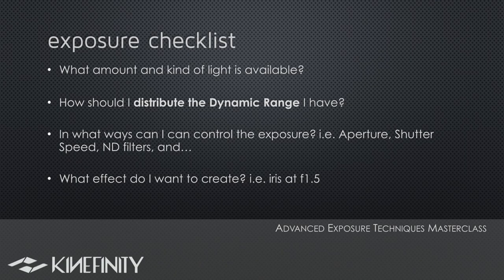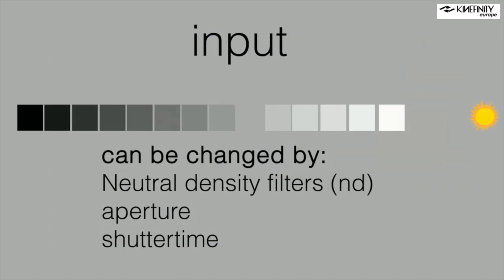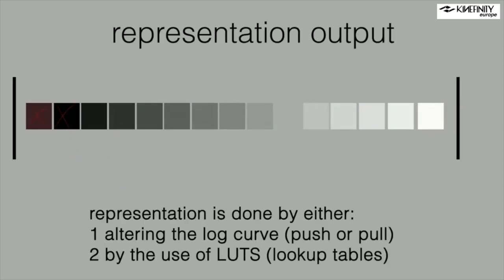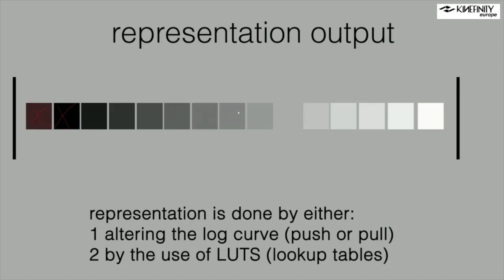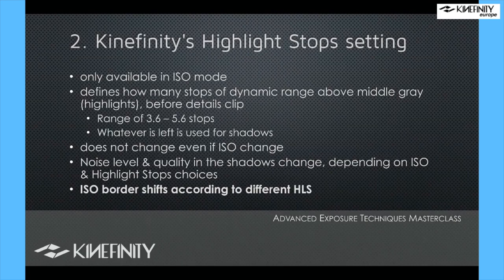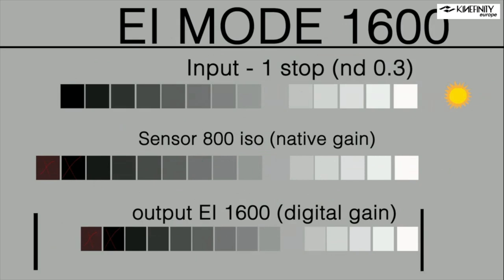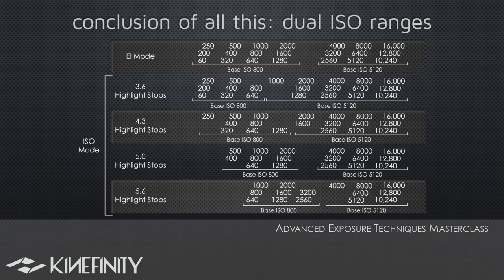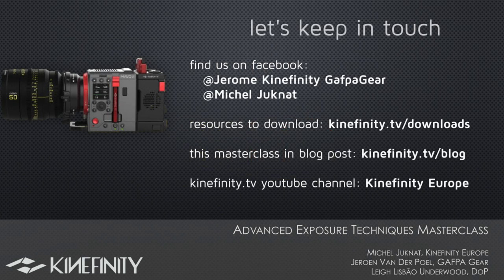Advanced Exposure Techniques Masterclass - Webinar - Kinefinity MAVO LF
@Jerome Kinefinity GafpaGear
   @Michel Juknat

this masterclass in blog post

kinefinity.tv youtube channel: Kinefinity Europe